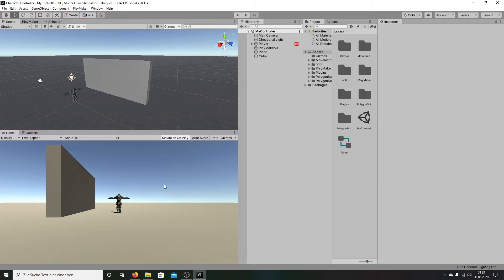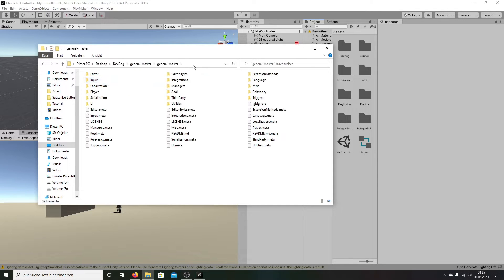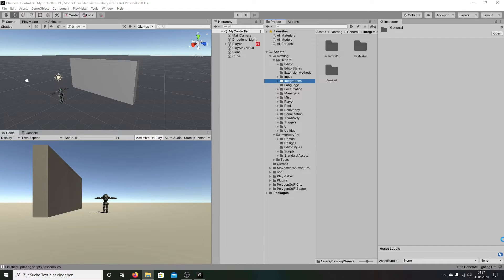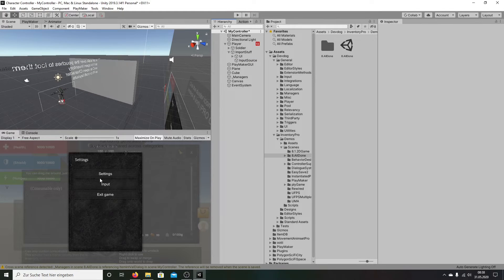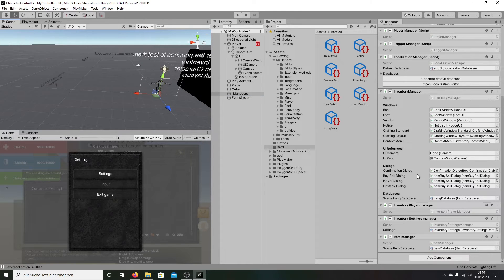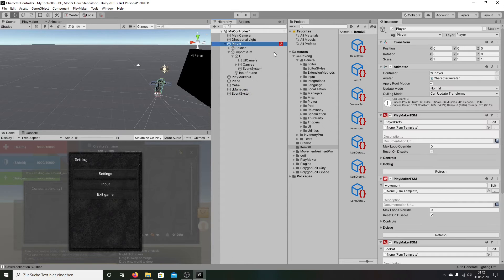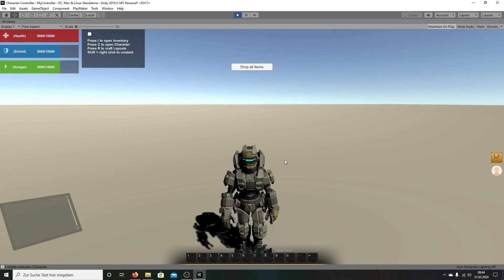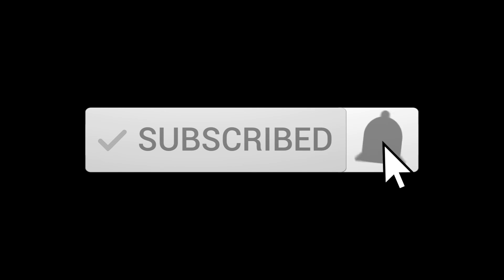Unity 3D *Sci-Fi Third Person Controller Tutorial* *002* *Inventory*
So now we bring a Inventory to our Player,for that we use the OpenSource Inventory Pro.